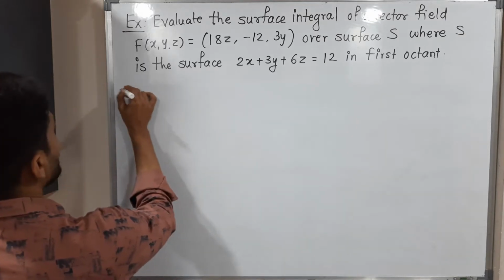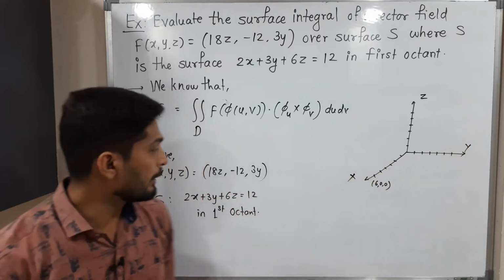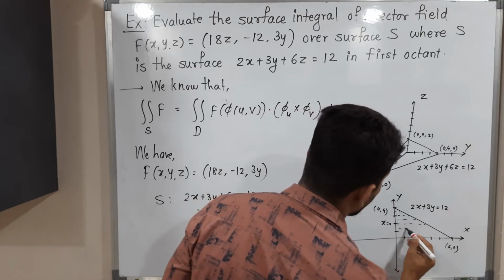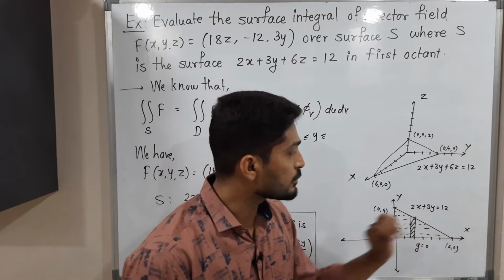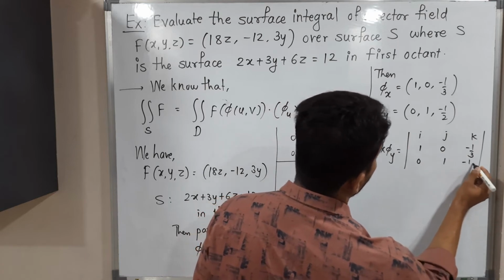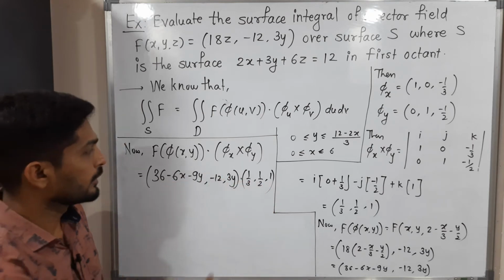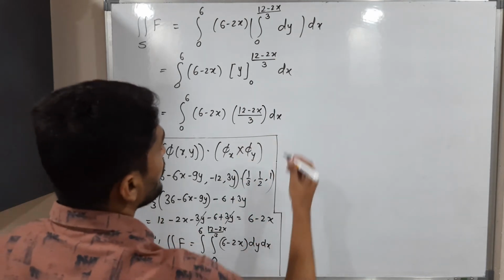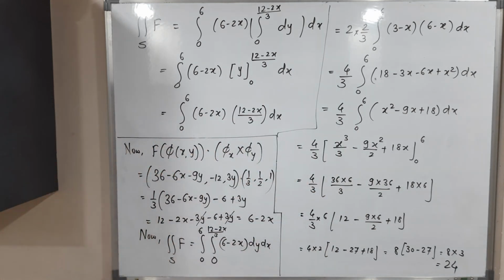Evaluation of Surface Integral of a Vector Field | Lecture 14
Evaluation of Surface Integral of a Vector Field | Lecture 14 | Surface Integral  @Ranjan Khatu ​​